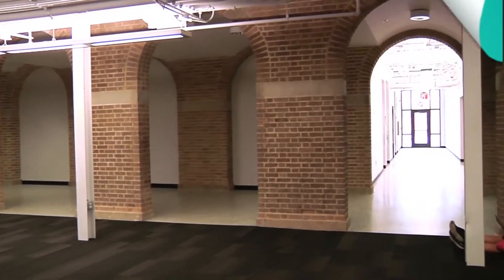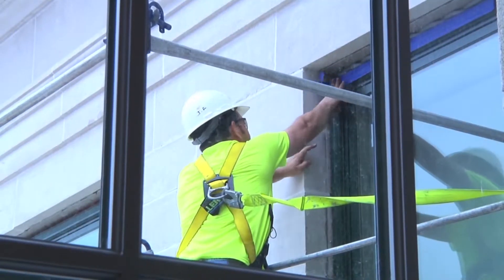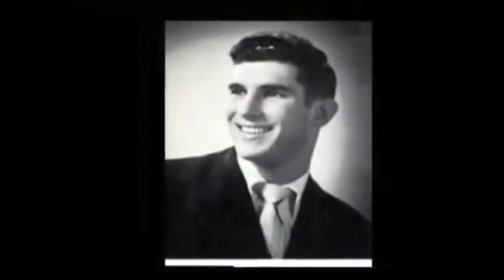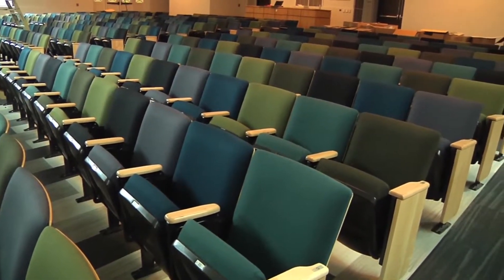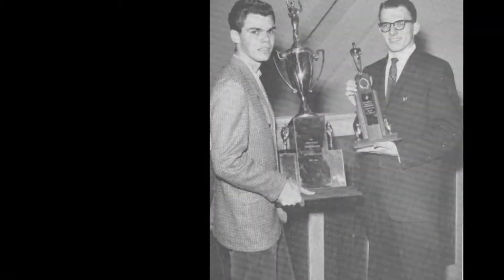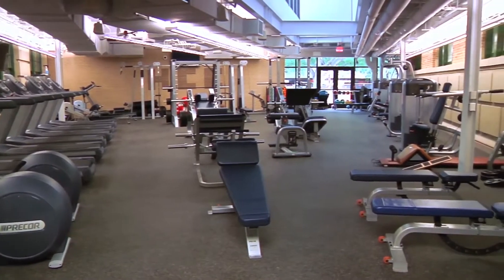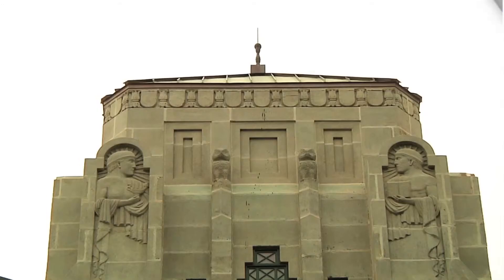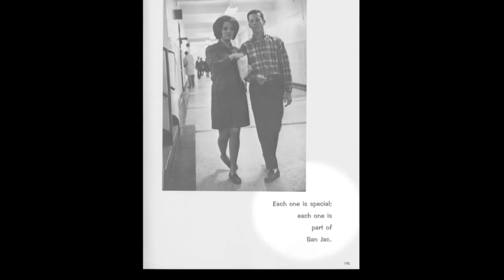San Jacinto Memorial Building Renovation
The crown jewel of HCC is ready for display - almost. The San Jacinto Memorial Building won't be officially unveiled until September,  but you can take a tour of the historic building right now. Compare what it looked like in the past to how it looks now and hear from someone who went there!